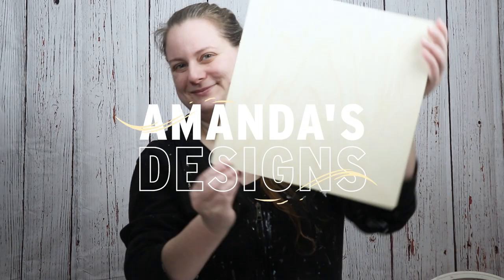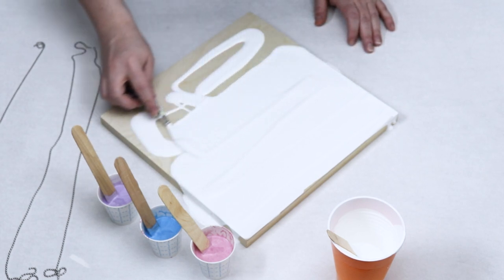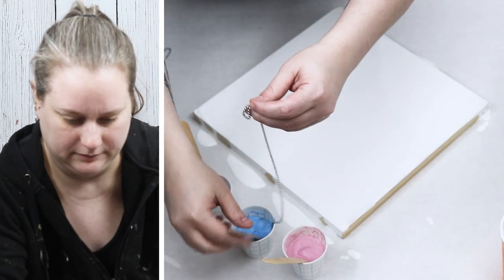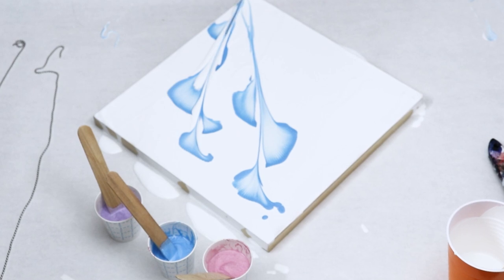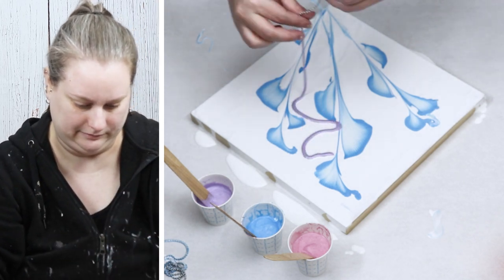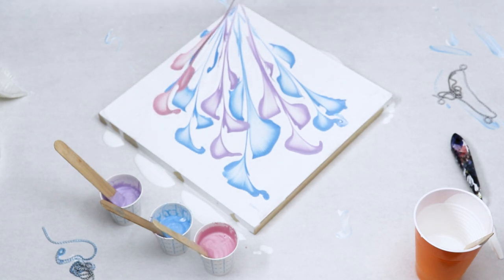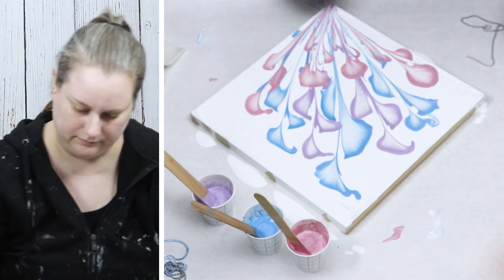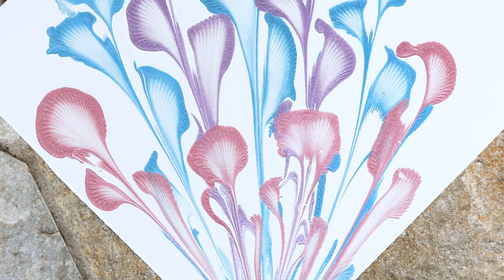(632) How To Create Flowers By Chain Pull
Making flowers by using the chain pull technique.

Follow along,

I haven't done this in a while and I really wanted to use the chain pull technique to create flowers. I will be using three colors of metallic paint, pink, purple, and blue for my flowers, and then white for the background. I kept my colors slightly thinker so that they didn't sink into the white, I didn't want my flowers to disappear after all. I started by dipping my chain into my cup of paint, laid it down on my wood surface in an S shape, and pulled the chain towards me. I started with my blue flowers and then moved on with the pink and purple. By using the S shape it creates a pretty pattern of the flowers in the S part, don't you think? I tried to layer them a little bit so that none of my flowers were overpowered by the others.

00:00 - 00:13 Intro
00:13 - 01:05 Prepping My Paints and Surface
01:05 - 04:24 Creating My Flowers By Pulling My Chain
04:24 - 05:05 The Final Reveal